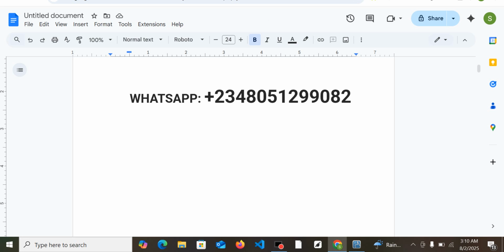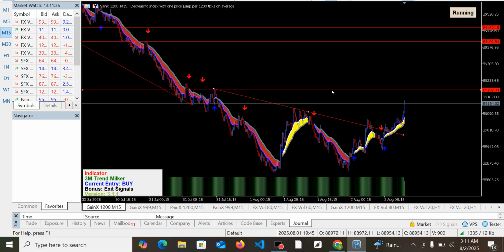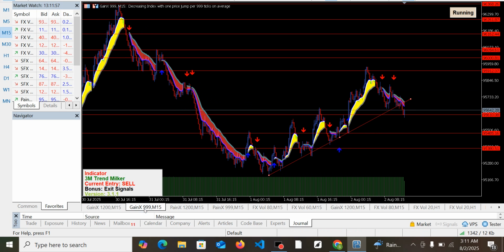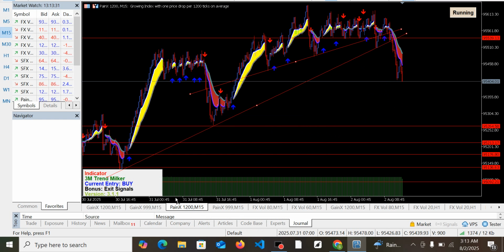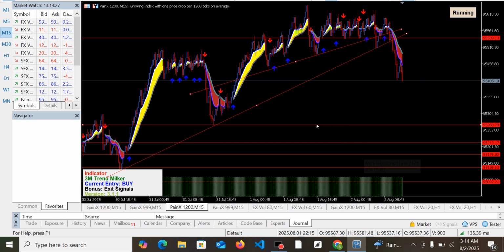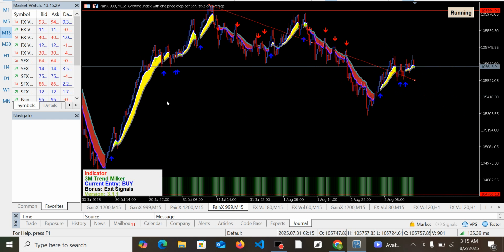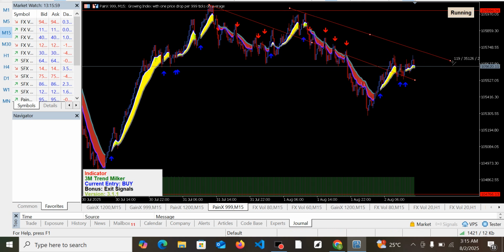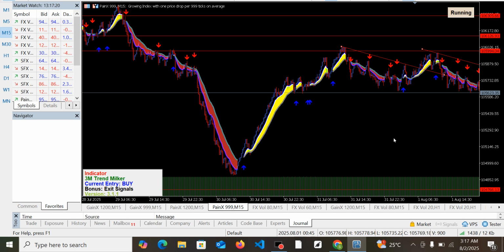🔴 Trend Trading Strategy Is The Best For Trading Forex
🔴 Trend Trading Strategy Is The Best For Trading Forex | Make Money Online | Deriv.com

Trading Rules:

1.

2. Fund Account to use real money or practice with demo fund first before using real money.

or

forex broker
killer boom and crash indicator
deriv account